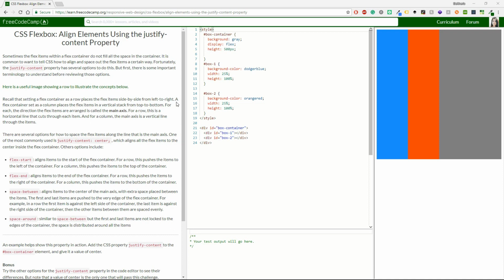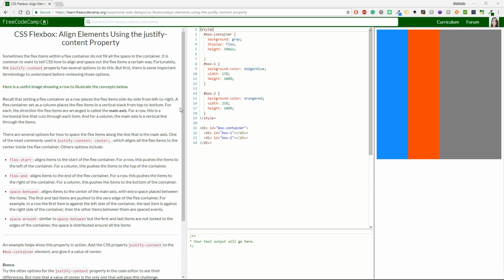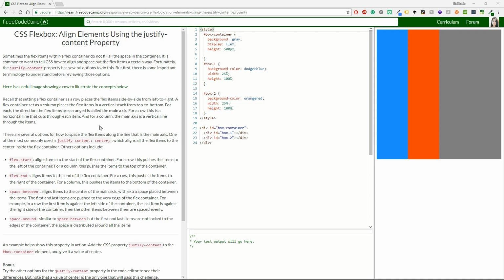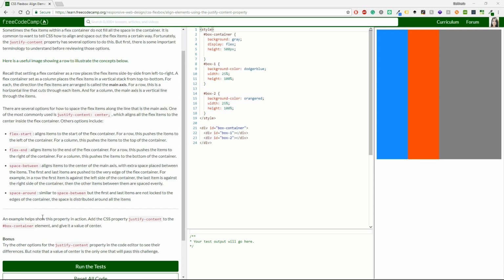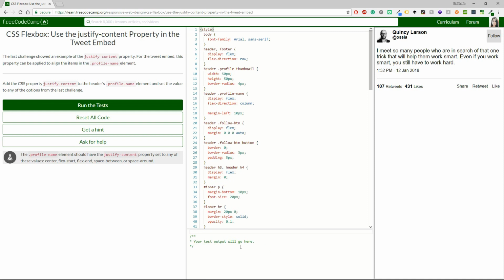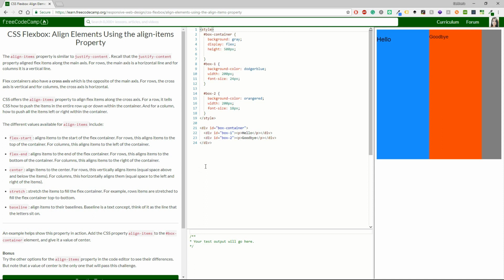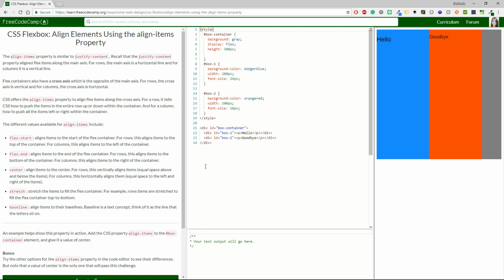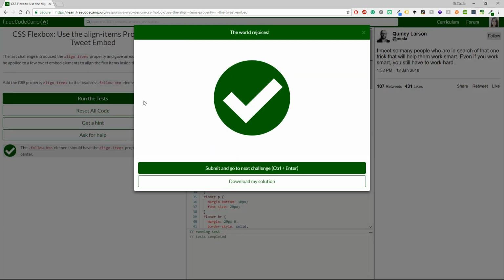[2/4] Flexbox -- justify content and align item | FreeCodeCamp Challenges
In this short series of videos, I am presenting my solutions from freecodecamp.org | CSS Flexbox challenges.
This is a new section at FCC and not many people have completed it yet.